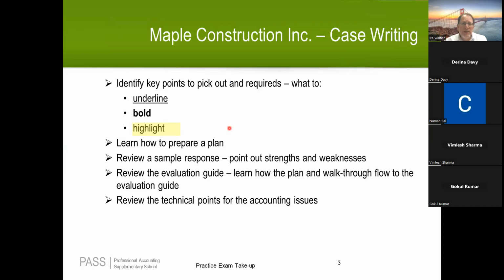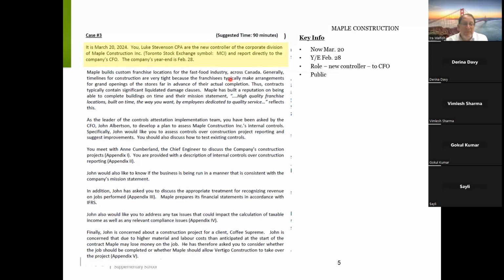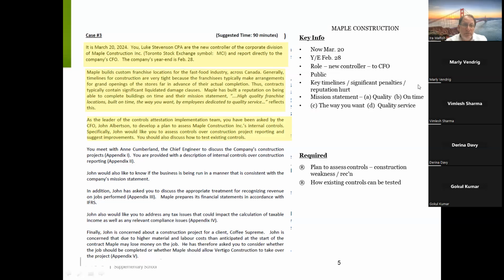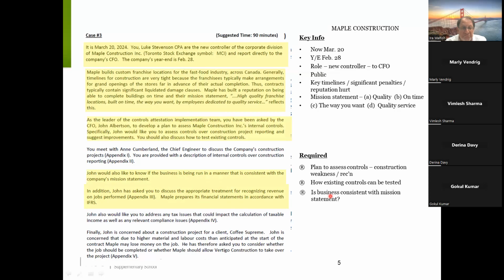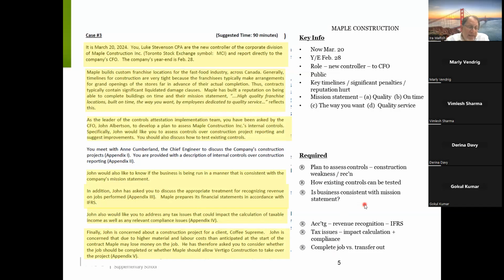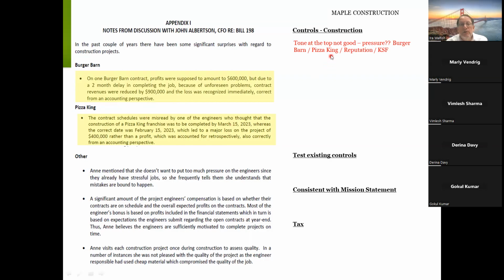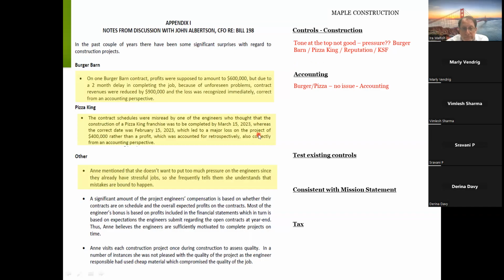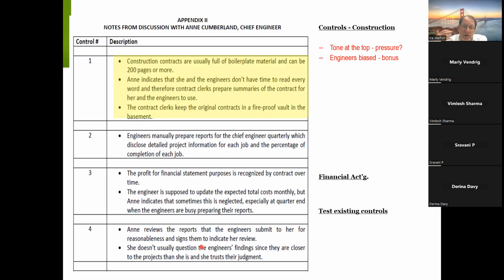Video Excerpt from PASS CFE Prep - Writing CFE Day 3 Cases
This video provides an excerpt from one of the case take ups included in the PASS CFE prep Day 3 Case Writing Course.  In this course, students have the opportunity to write a number of simulated practice multi CFE cases which are marked professionally and taken up by an experienced instructor.  There is also a session on case writing techniques in which students are taught how to approach a CFE case.